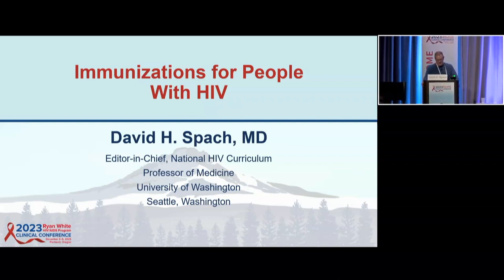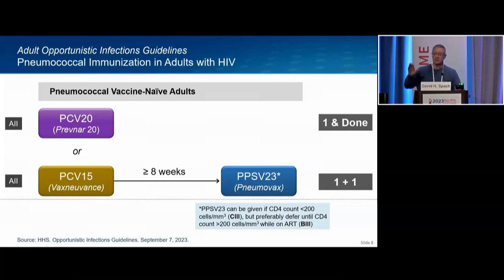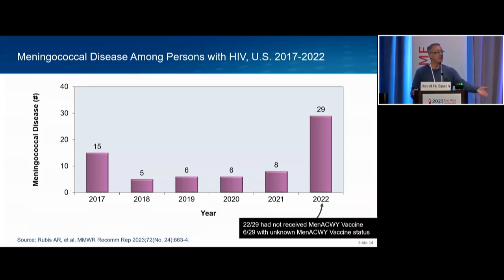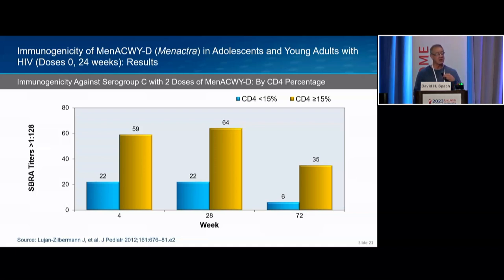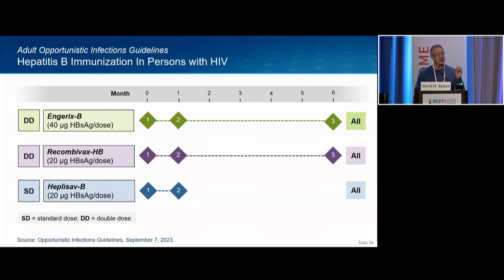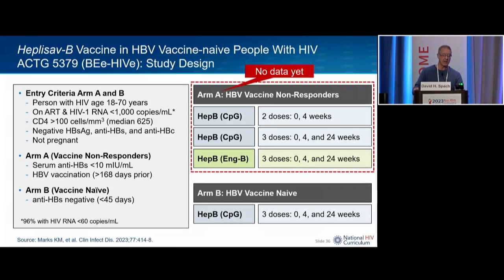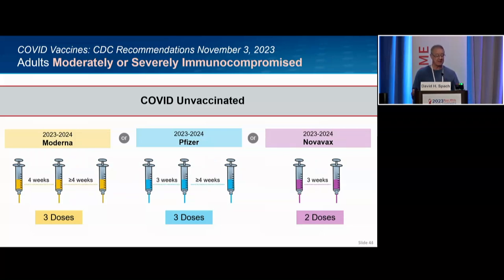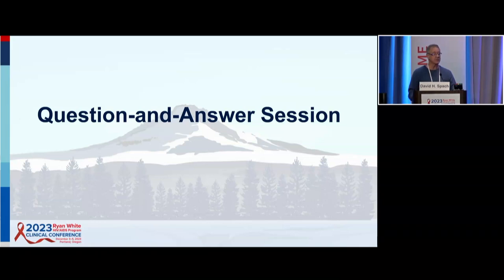Routine and Special Immunizations in HIV: 2023 Update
David H. Spach, MD